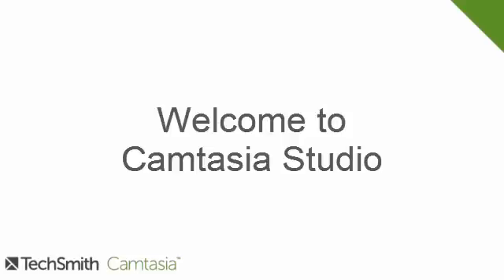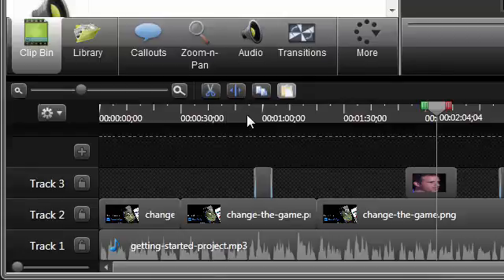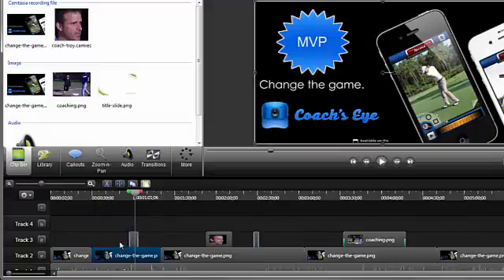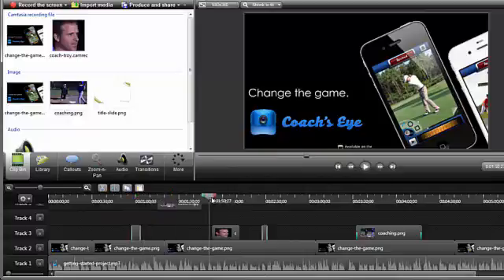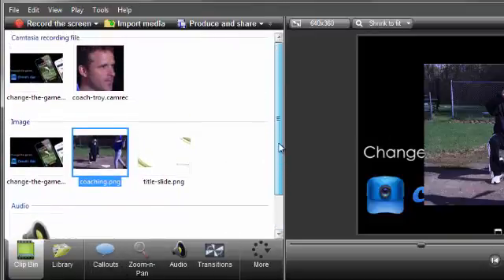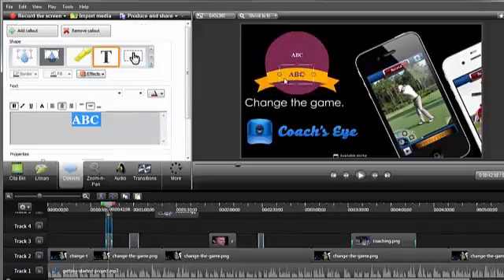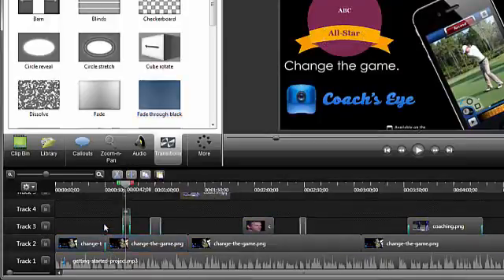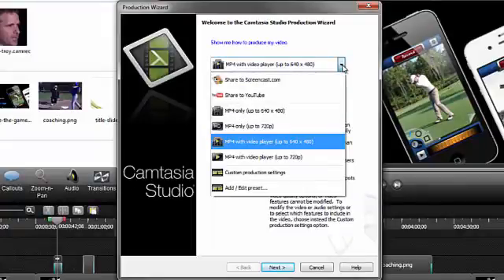Best video editing software | camtasia studio | full tutorial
Everything you need for stunning video
Simply bring in your footage or record a video of your screen, then use the simple editor in Camtasia to create a high-quality video.

Number 1
Choose your footage

Create a great looking video, even if you’ve never made one before. Camtasia makes it easy to record your screen or import your own camera footage.

Number 2
Make your edits

Edit videos in no-time. Our drag-and-drop video editor lets you easily add professional-quality titles, animations, music, transitions, and more.

Number 3
Create your video

Anyone can make an engaging video with Camtasia. You don't have to spend thousands of dollars to outsource your videos or spend months learning a complicated system.